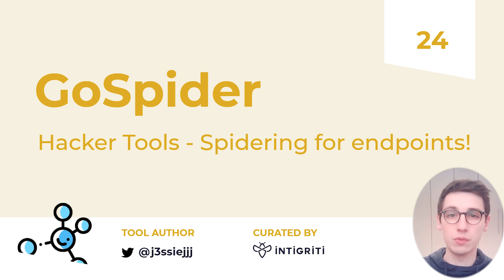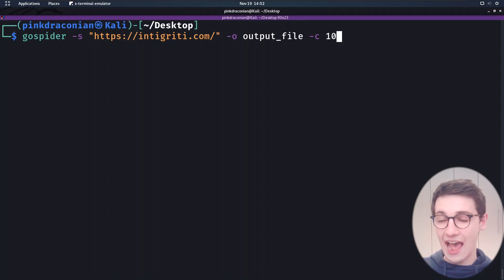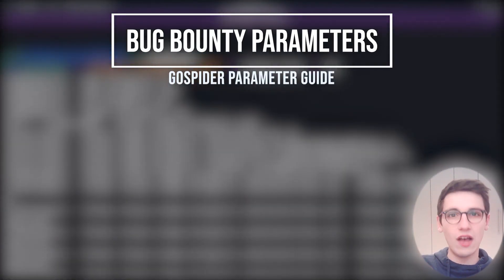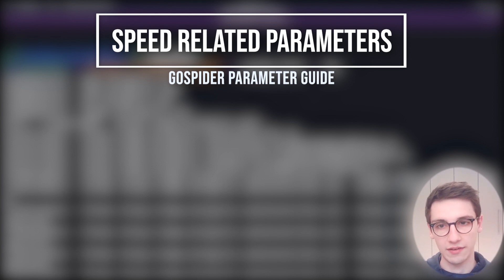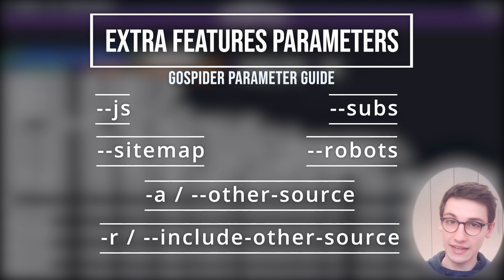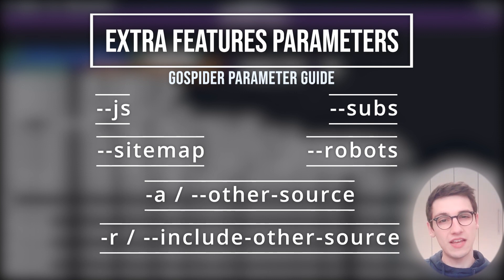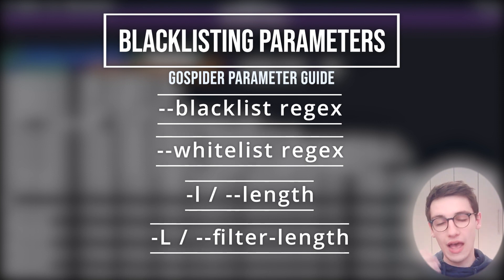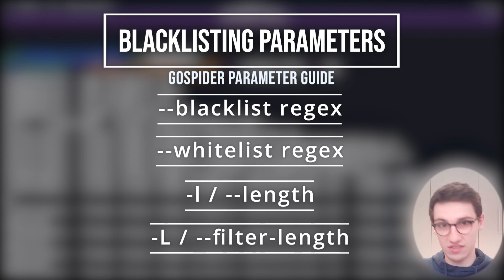Find endpoints in the blink of an eye! GoSpider - Hacker Tools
👨‍💻🛠️​ In this week's episode of Hacker Tools, we will take a look at GoBuster.

00:00 Introduction
00:10 What is GoSpider
01:00 Running GoSpider
02:10 Bug bounty parameter
02:40 Speed related parameter
03:20 Extra features parameters
04:30 Blacklisting parameters
05:40 Outro